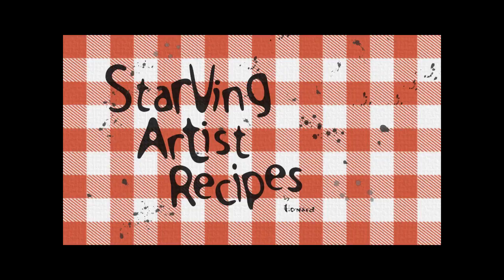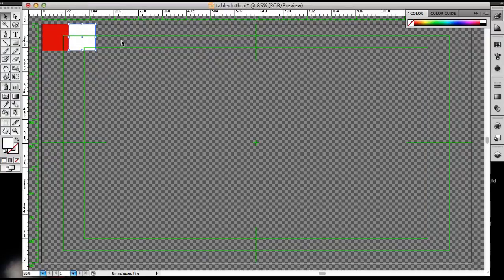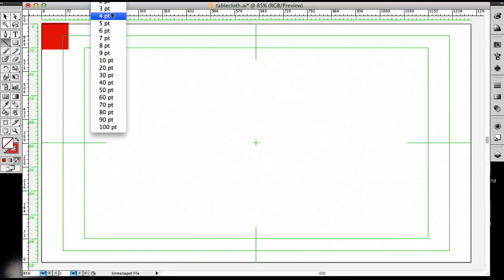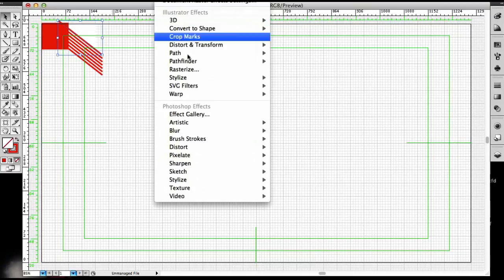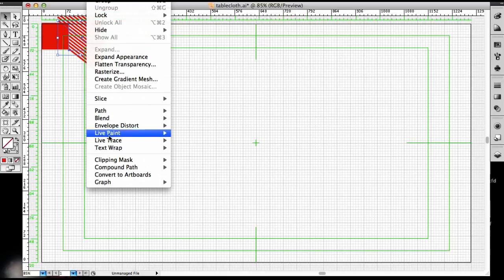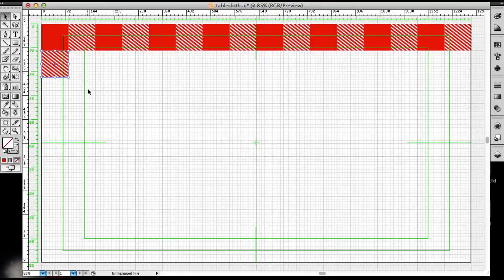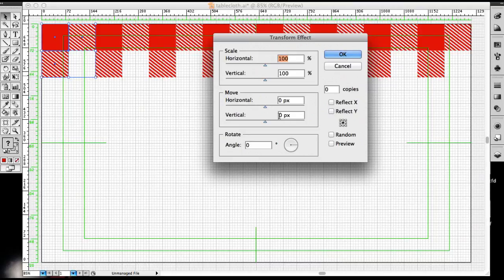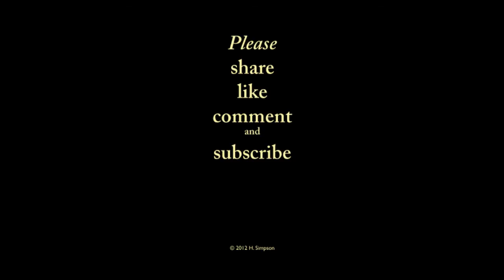How to Create a Tablecloth in Adobe Illustrator- Vector Drawing Tutorials Ep. 1 on Abba Studios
Tutorial showing how to draw a digital tablecloth pattern using Adobe Illustrator software. I created a title screen for my Starving Artist Recipes videos and this shows how I did it.

If I went too quickly or didn't cover something enough, please ask questions.

The more creative among you will see applications of this tutorial beyond tablecloth, such as wallpaper, brick walls, etc.

I created this tutorial using screen capture software and used stock music from a CD I own called SFX. I own all the rights

"Adobe Illustrator" Adobe Illustrator Demo drawing drawings digital draw Educational "Software Tutorials" "Computer Software" tutorial software applications artist vector